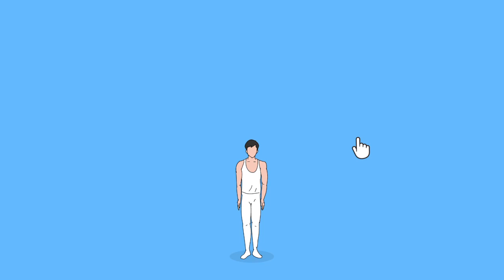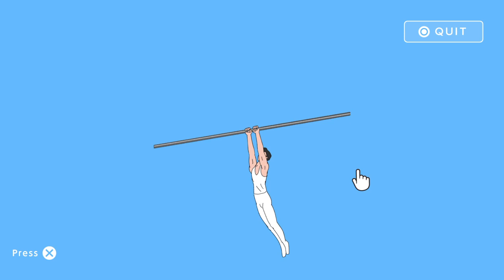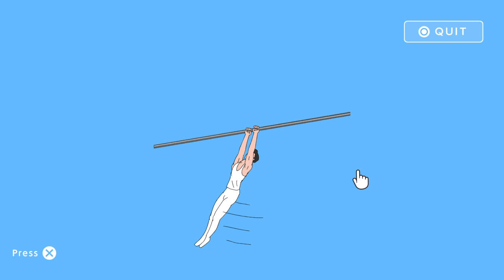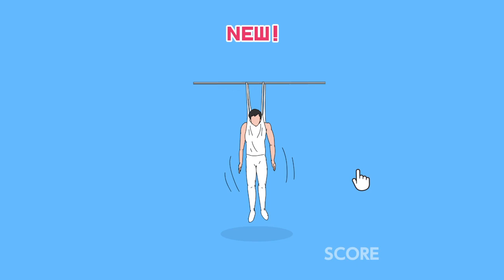Horizontal Bar Master - Trophy guide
This is a trophy guide for Horizontal Bar Master a trophy from Mom Hid My Game! To unlock the horizontal bar mini game you must first complete all 50 days in the main game.